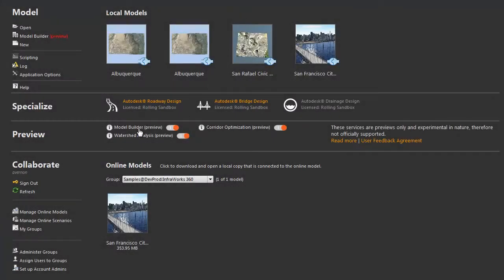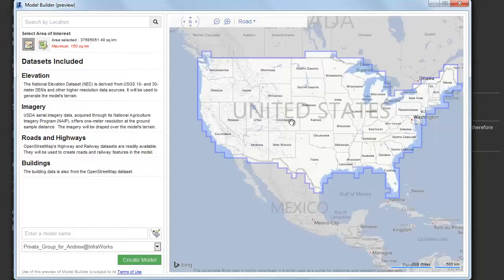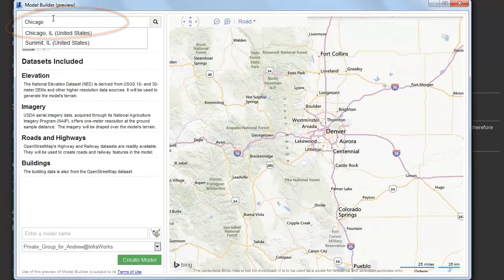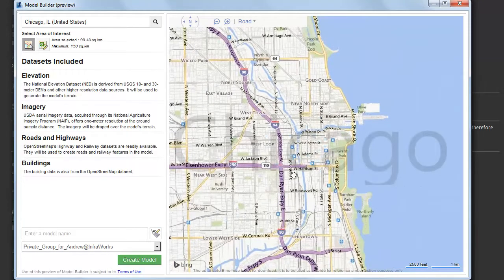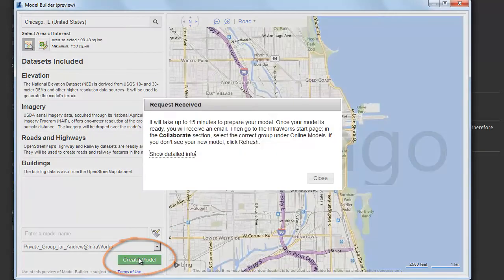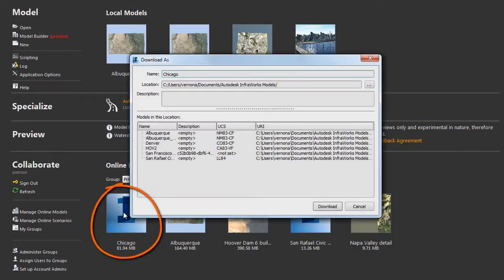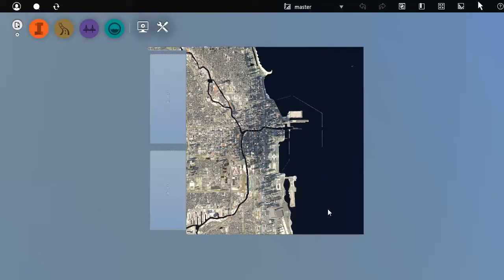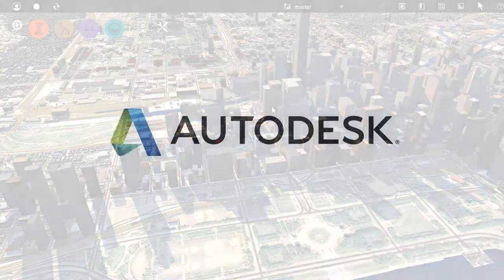Finding Data Model Builder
Generate a model using the Model Builder.